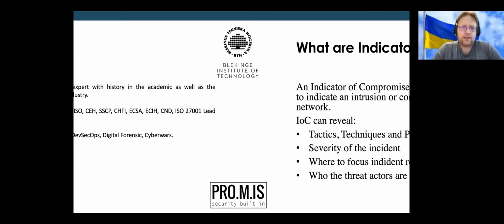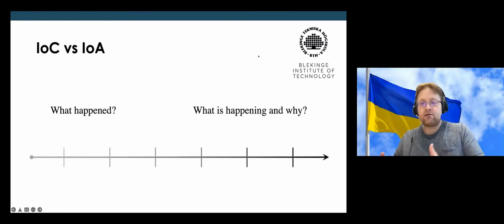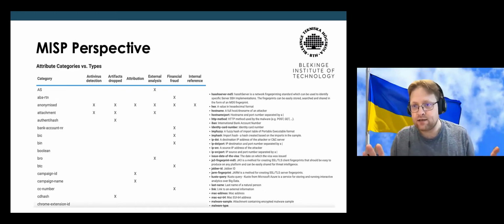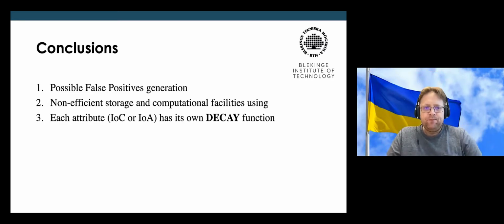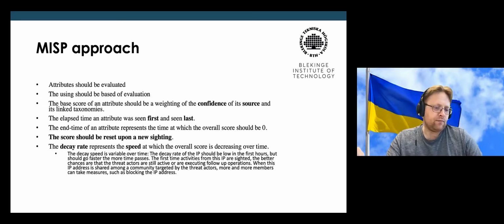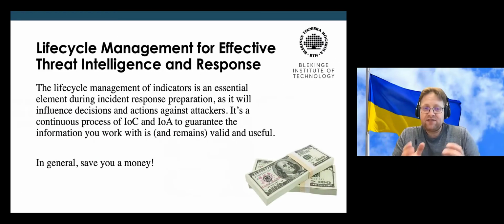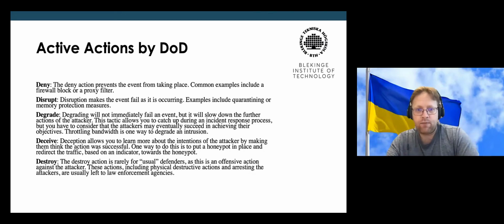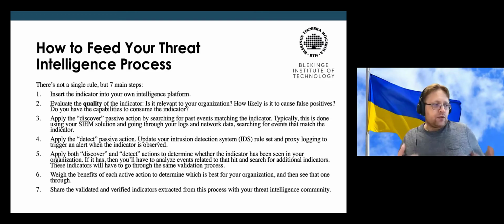Oleksii Baranovskyi - Indicator of compromise lifecycle and evaluation during threat hunting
PROMIS Seminar Serie Spring 2022.